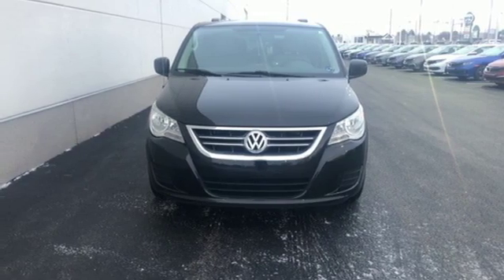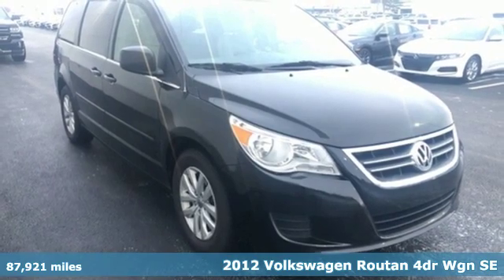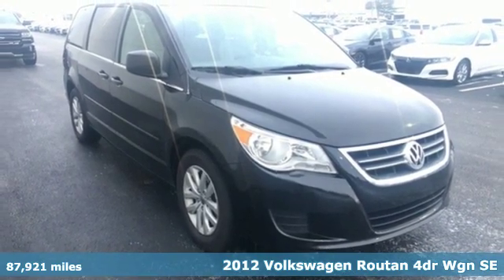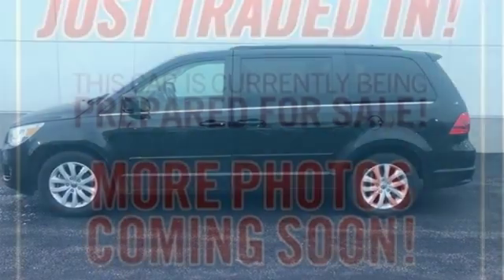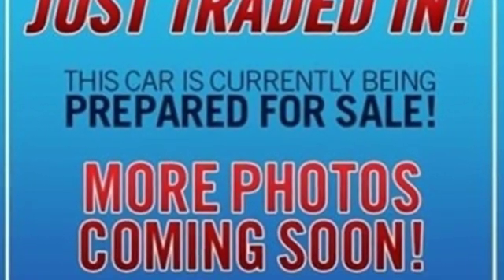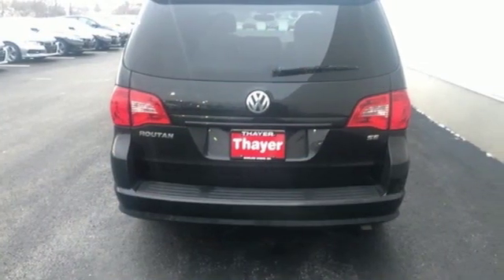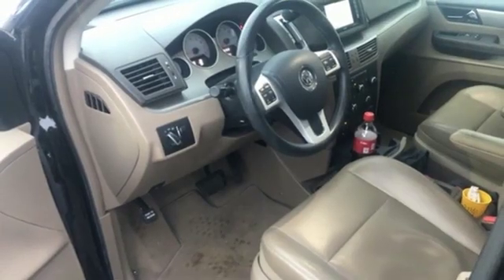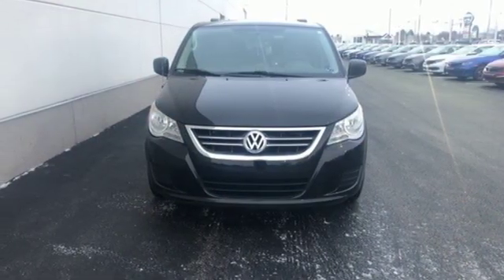Used 2012 Volkswagen Routan Bowling Green OH Perrysburg, OH 19408A - SOLD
Year: 2012
Make: Volkswagen
Model: Routan
Trim: SE
Engine: 3.6L V6 DOHC
Transmission: 6-Speed Automatic
Color: Black
Interior: Aero Gray
Mileage: 87921
Stock #: 19408A
VIN: 2C4RVABG2CR391378
Recent Arrival! CARFAX One-Owner. Clean CARFAX.

Address:
1019 N Main St